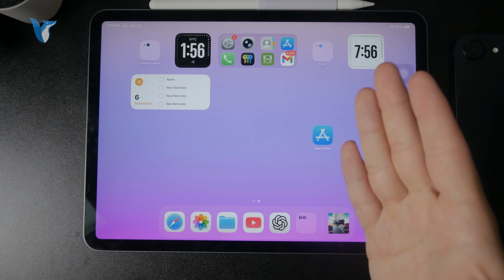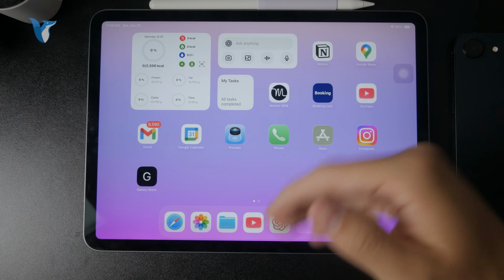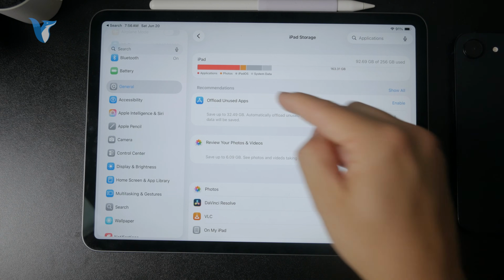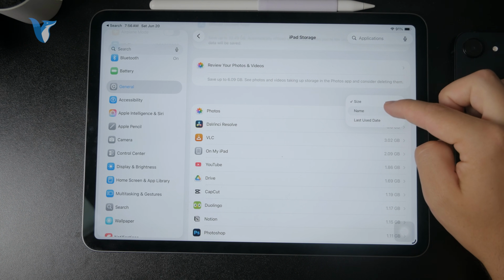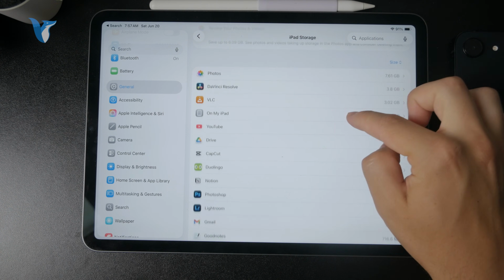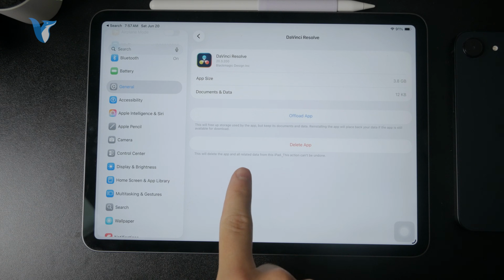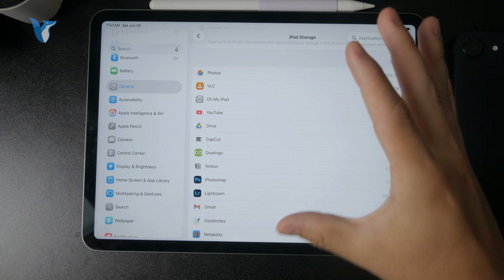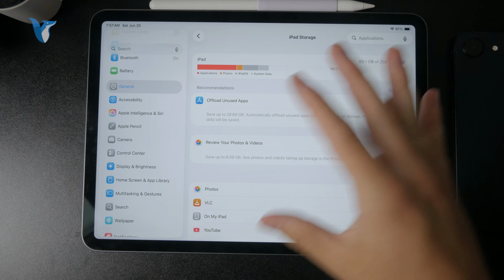How to Delete Apps on iPad in Settings (tutorial)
Learn how to delete apps on iPad in Settings with this simple tutorial, showing quick steps to remove unwanted apps and free up storage space.